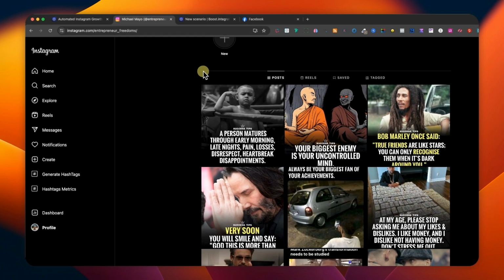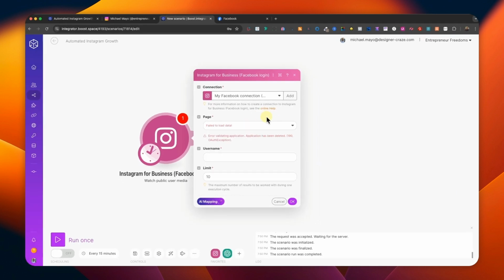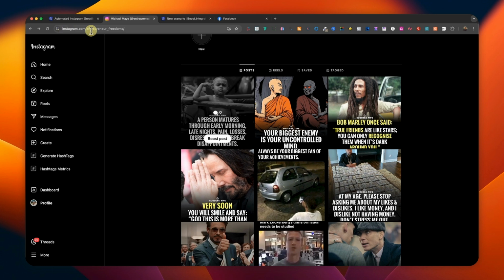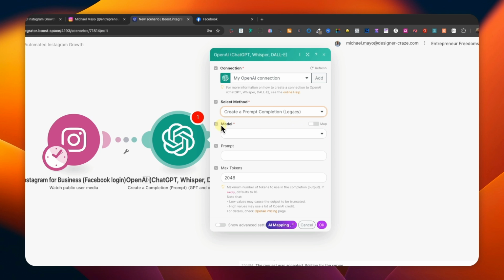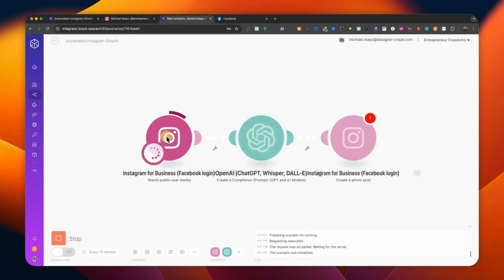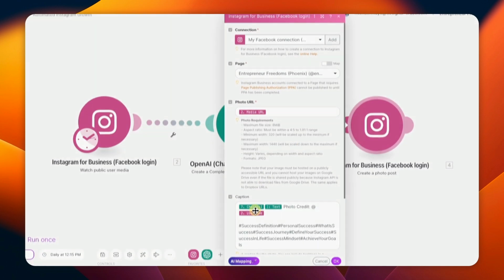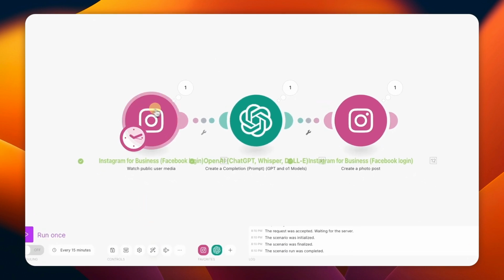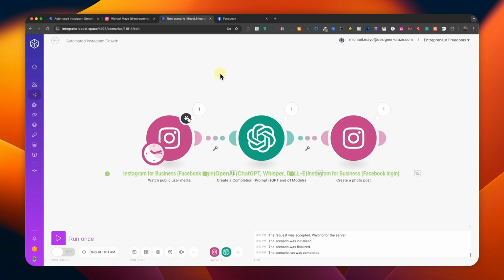Instagram Automation Hack: Grow Your Account While You Sleep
🔥 Instagram Automation Hack: Learn how to grow your account while you sleep with this simple automation tutorial! Perfect for entrepreneurs wanting hands-free Instagram growth.

In this step-by-step guide, I'll show you how to set up an automated system that reposts content to your Instagram business account while giving proper credit to original creators. This automation hack takes just 15-30 minutes to set up and runs completely on autopilot!

What you'll learn:
• How to set up Instagram business account automation
• Creating engaging automated posts with AI
• Proper credit attribution workflow
• Scheduling multiple daily posts
• Setting up hashtag automation

Required tools:
• Instagram Business Account
• OpenAI API
• Boost Space

This automation strategy is perfect for entrepreneurs, content creators, and anyone looking to grow their Instagram presence without spending hours creating content. I'll walk you through each step to ensure you can implement this system successfully.

CHAPTERS:
00:00 - Intro
01:11 - Getting Started with Automation
01:59 - Setting Up the Instagram Module
04:41 - Configuring the OpenAI Module
09:00 - Running the Automation Process
10:03 - Scheduling Instagram Posts
11:13 - Advanced Instagram Post Scheduling Techniques